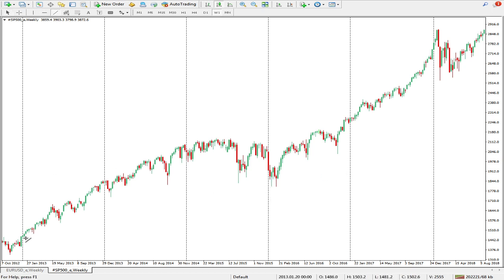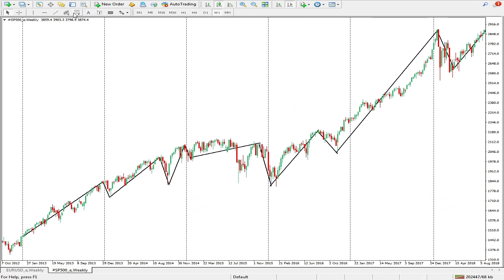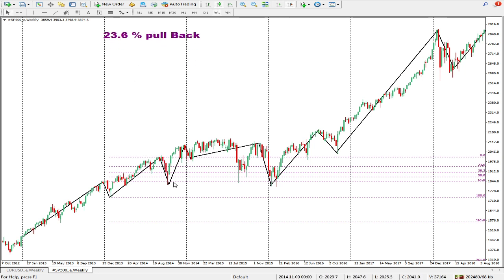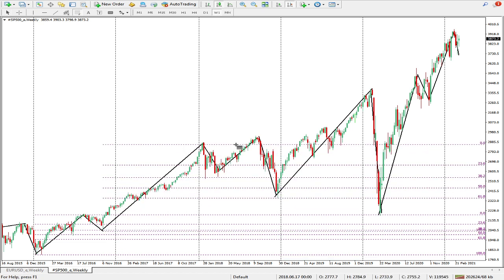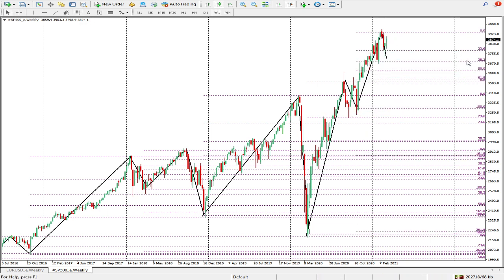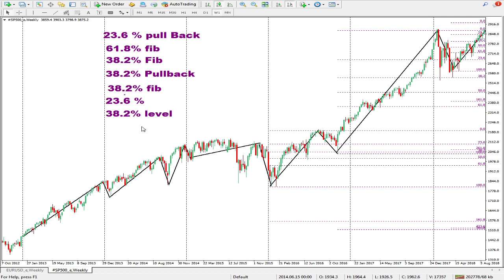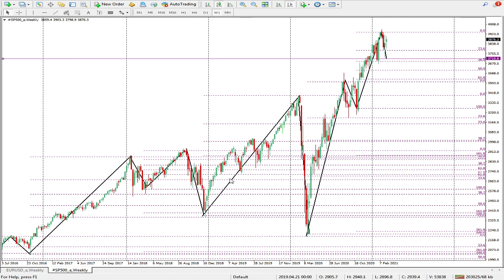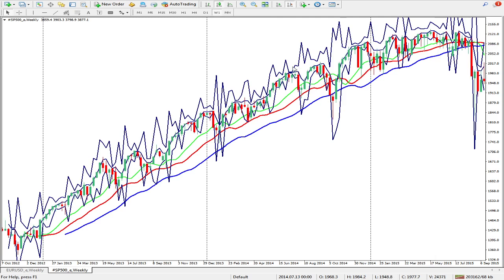SXP500 WEEKLY OUTLOOK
In this webinar, we’ll be looking at a brief outlook on the SPX500 index. We’ll look at what to expect on this index this week and also during the coming week. This webinar is suitable for everyone.

1. More than 140 trading assets: perspective cryptocurrencies, stocks, indices and metals.
2. More than 13 years of stable work on the Forex market — it's the main argument for reliability and quality of our services.
3. 100% protection of every trader's interests: only licensed liquidity providers and innovative data security systems.
4. Guaranteed funds withdrawal takes in average 10 minutes.
5. 0 points — the size of spread in professional ECN accounts.
6. More than 1 000 articles on the most relevant topics in a unique trader encyclopedia "CleverFX".
7. Ultra-fast order execution without requotes — from 0.05 sec.
8. 0% — commission for deposit.
9. Up to $20 per every lot — the most profitable offer for our partners on market.